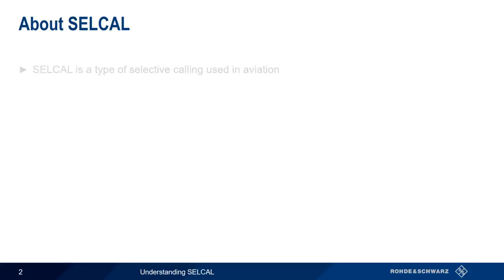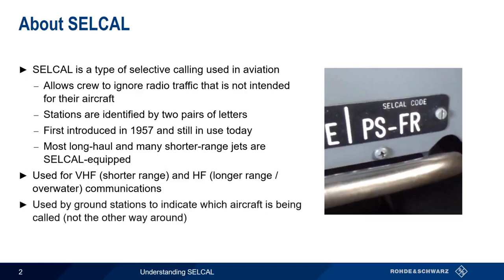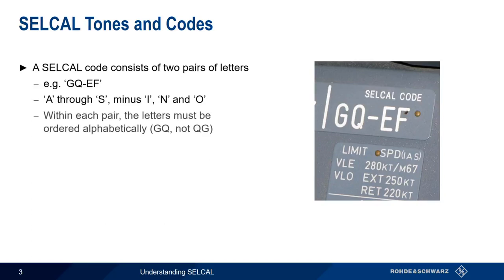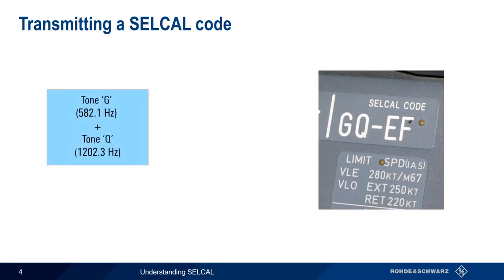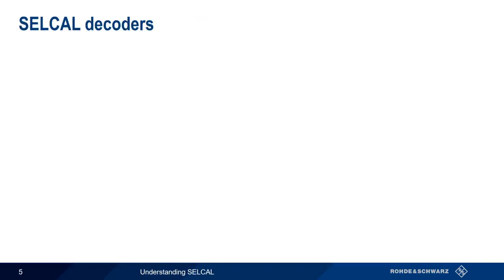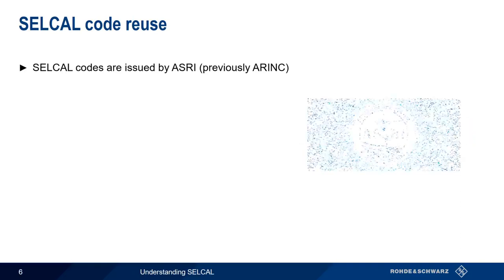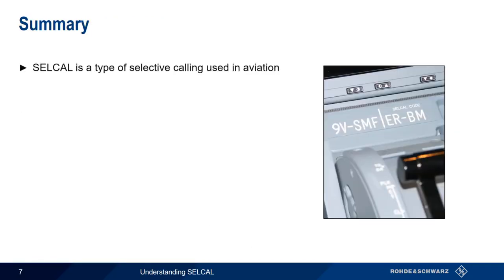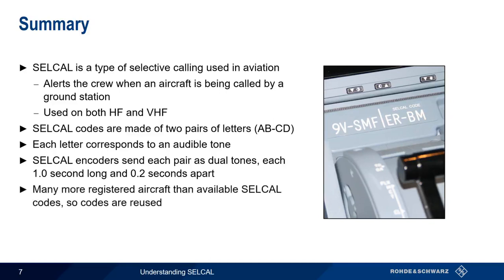Understanding SELCAL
This video explains the practical and technical principles behind SELCAL, a type of selective calling used in aviation.